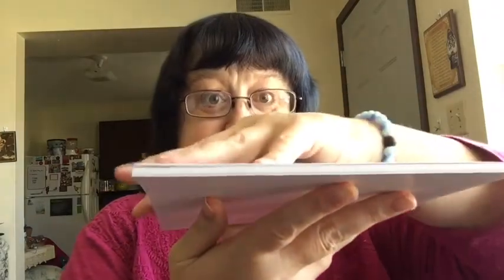GOOGLE PHOTOS PHOTO BOOK - First Impression; Reaction Video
There is no direct link that I could find. I think you just have to sign in to your Google account, go to Google photos, then click “Print Store.”

Thank you to everyone who has supported my channel by watching my videos and leaving a thumbs up on them. Your support means the world to me and I would not be here without you. Thank you so much!!

Links to my books:

Have you read “Floppy’s Mission?” It’s an incredible yet wholesome adventure!
Floppy's Mission:

Who killed Justin? What happened on that baseball field in the big playoff game? Get your copy of “Death at the Plate! A Baseball Mystery” now on Amazon!

Death at the Plate! A Baseball Mystery:

You met Snuggles in the book “Floppy’s Mission.” Now find out how Snuggles got to his position and the unusual things that he went through to get there! Get your copy of “Snuggles’ Journey” today on Amazon!

Snuggles’ Journey: